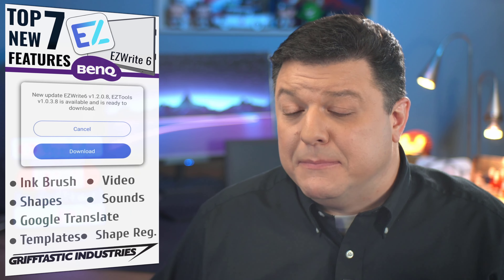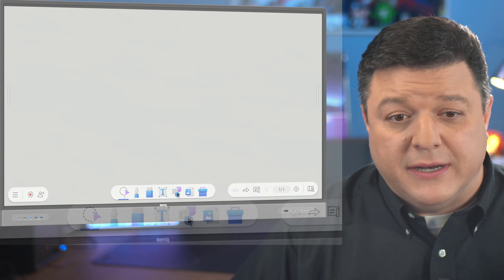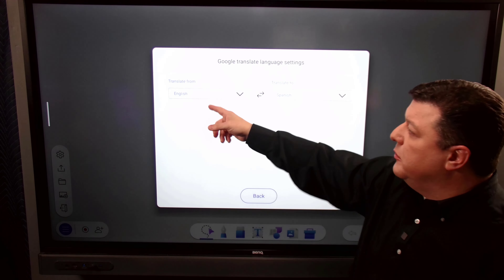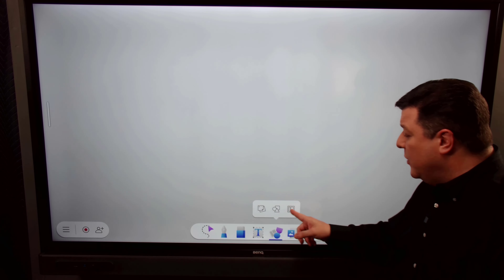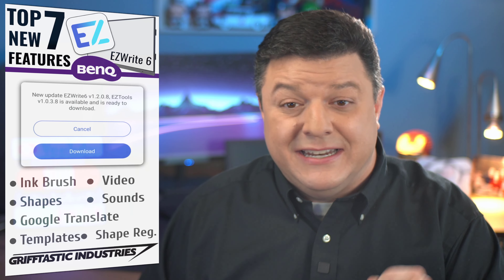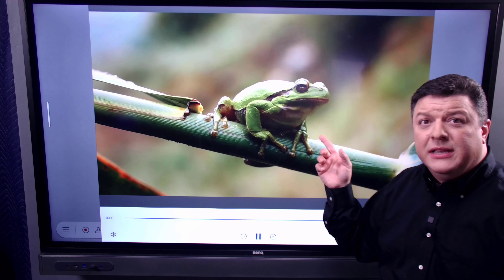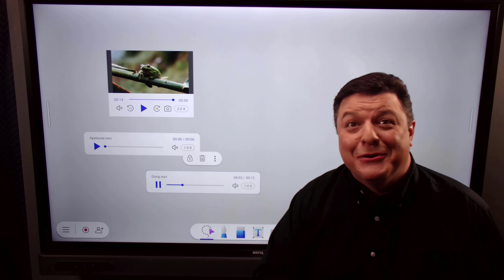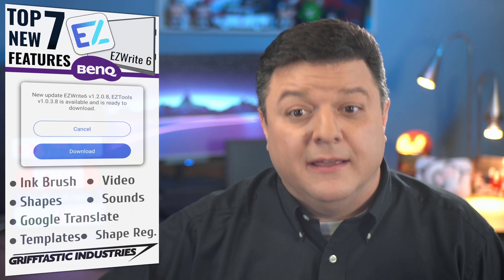Top 7 New Features for BenQ's EZWrite 6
Here are my top 7 features just released on November 15th 2022 for BenQ's EZWrite 6 Interactive Flat Panel Display Board.  These feature include a new pen, the ability to insert video and audio, new shapes including arrows and multiplication symbols, more templates, the ability to recognize your poorly drawn shapes and Google Translate!

0:00 Introduction
0:27 The New Paint Brush
1:37 More shapes like arrows and math symbols
2:25 Using Google Translate with EZWrite 6
4:43  More Templates including the parodic table of elements
6:13 How to add Audio & Video to EZWrite 6 on the BenQ Board
10:04 how to enable shape recognition
11:30 Have a Grifftastic day!